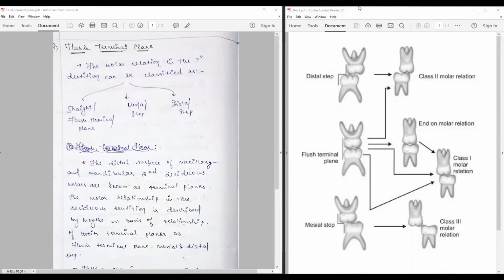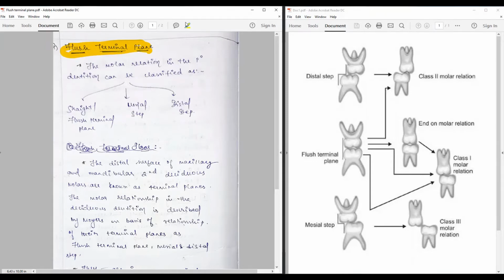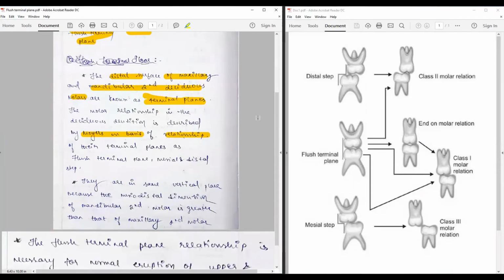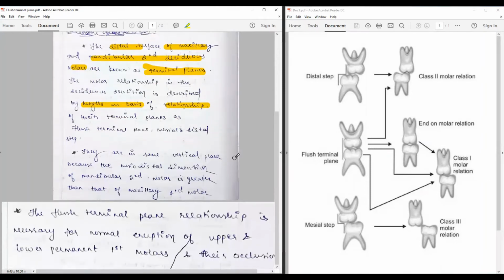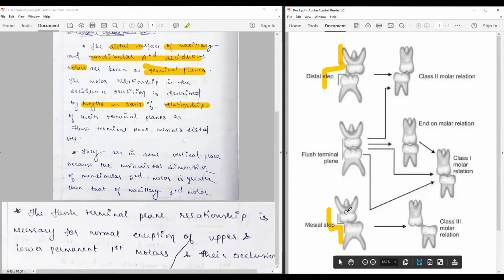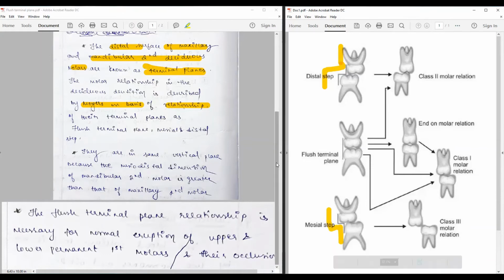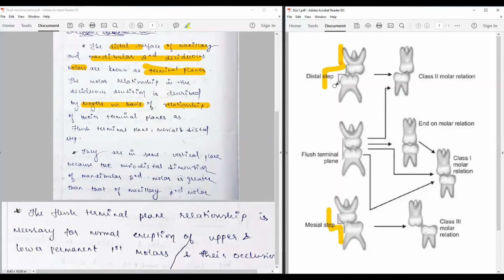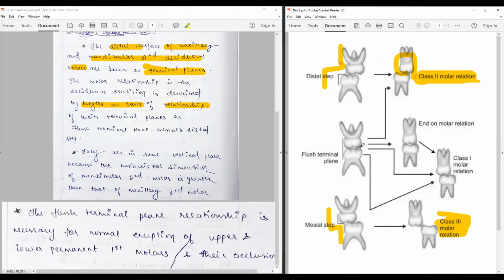How to answer best for the question on flush terminal plane?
Featuring: Answer sheet of Ms. Swetha Selvam